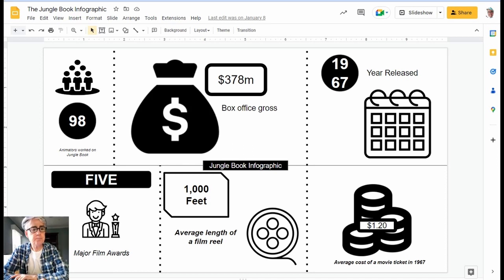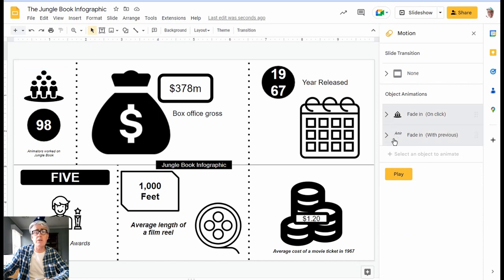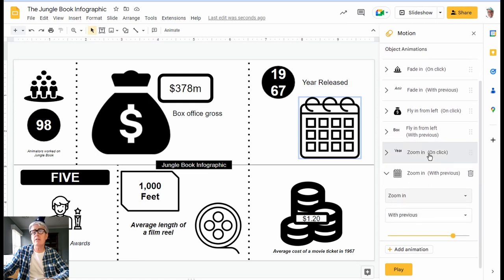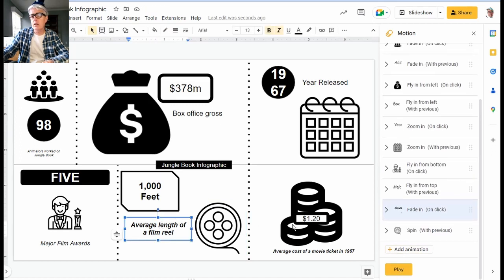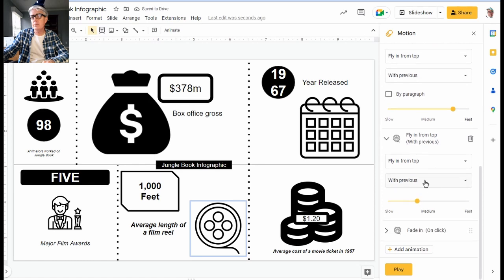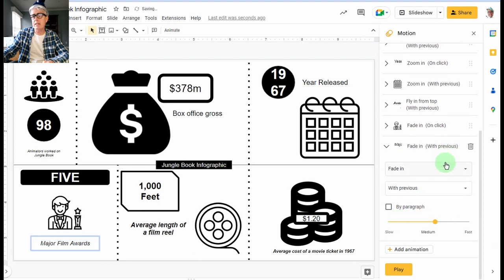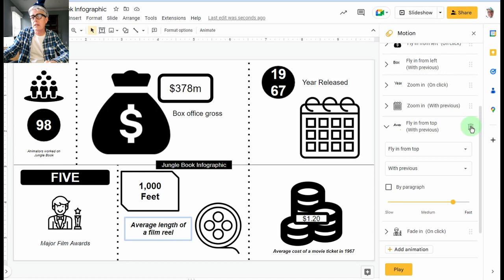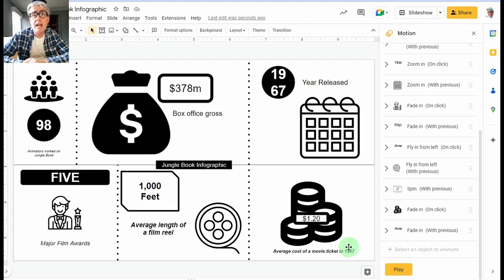Slides - Transitions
Mr. Gullett shows the class how to work with Transitions in Google Slides.
00:00 - Intro
01:00 - Basics
02:12 - Other than "Fade In"
04:04 - Having separate transition animations
04:24 - Transitions that don't "appear"
07:41 - How to clean up a mistake
08:36 - Make Things Spin